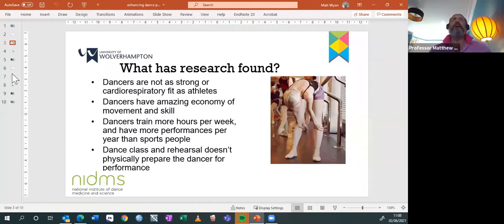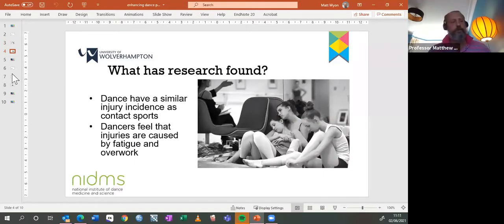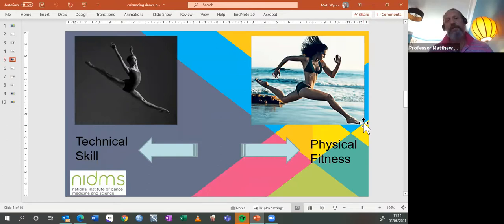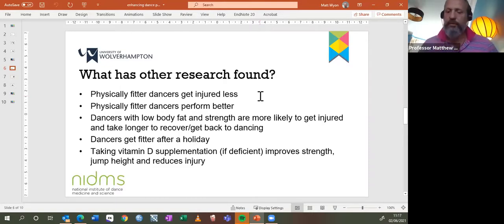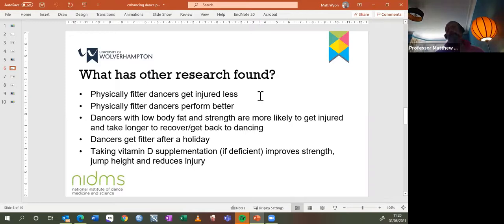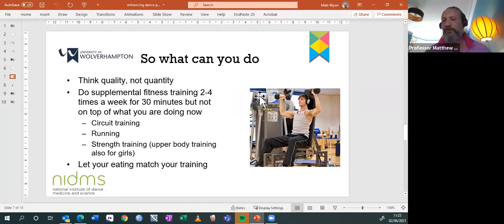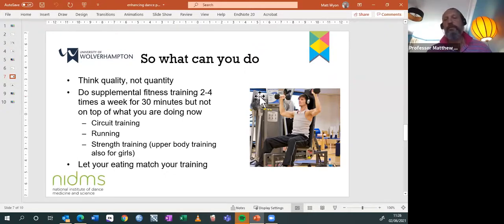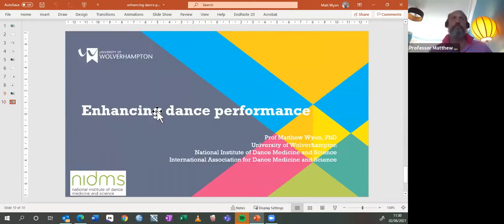Strength and Conditioning in Dance | 肌力及體能訓練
Part of the “Optimizing Dancer Potential” webinar series, organised by School of Dance of HKAPA
選自香港演藝學院舞蹈學院舉辦的「提升舞者潛能系列」網上研討會

Moderator: Jake Ngo - School of Dance Lecturer (Dance Science)
主持人：敖君龍 - 舞蹈學院講師（舞蹈科學）

Strength and conditioning is a core part of professional dance training, improving dancers’ physical endurance, flexibility and coordination. With the topic of “Strength and Conditioning in Dance”, the webinar explores its development and role in dance techniques and performance. Professor Matthew Wyon from the University of Wolverhampton (UK) shares the science behind these training during dance classes and the modalities that help dancers to prevent injuries.

肌力及體能訓練旨在提升舞者的耐力、靈活性和協調性，與技巧和表演有莫大關聯，也是專業舞者訓練中不可缺少的一環。是次研討會以此為題，由英國伍爾弗漢普頓大學的Matthew Wyon教授講解在舞蹈課中相關訓練背後的科學基礎，以及如何透過力量訓練預防舞者受傷。